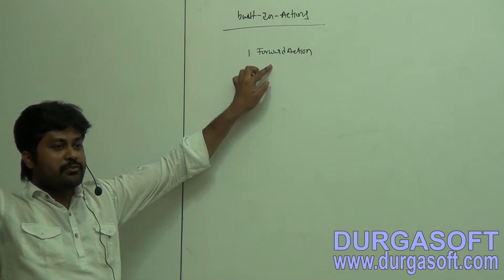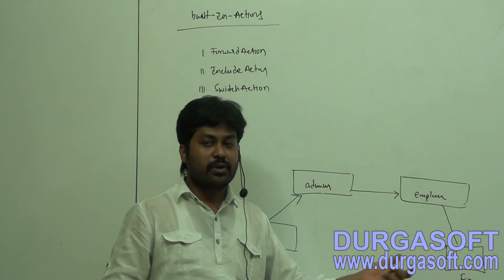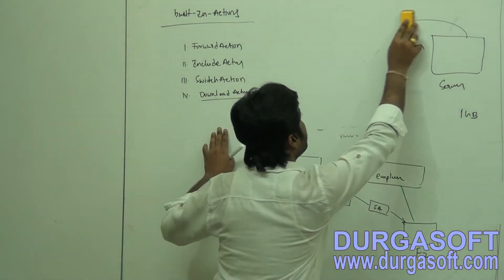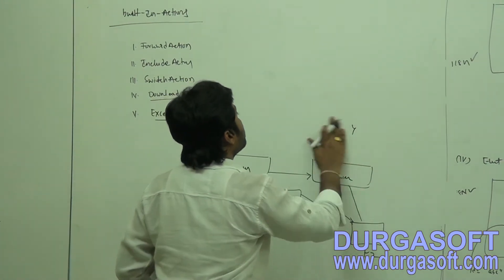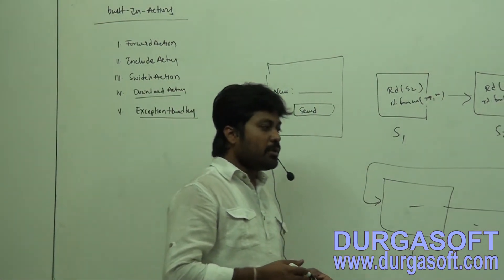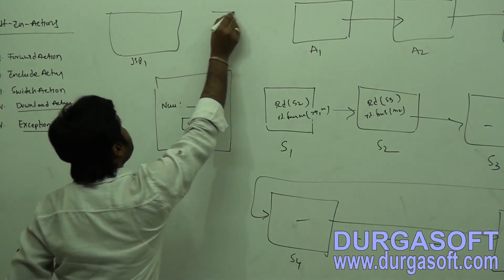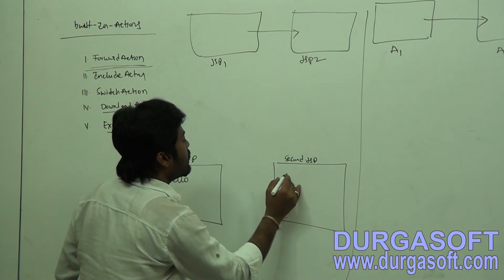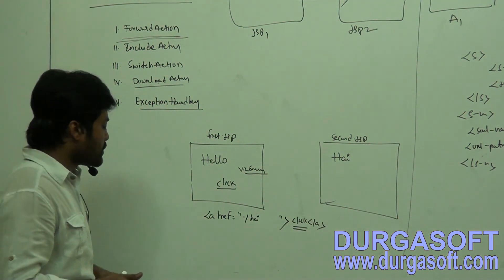java struts tutorial|Java Framework|Built in Actions Part - 1 by Naveen